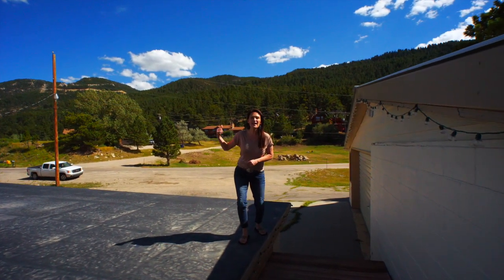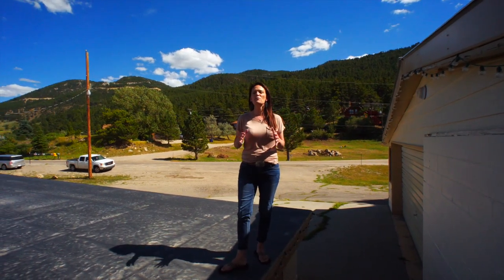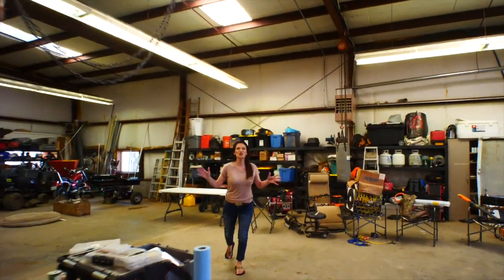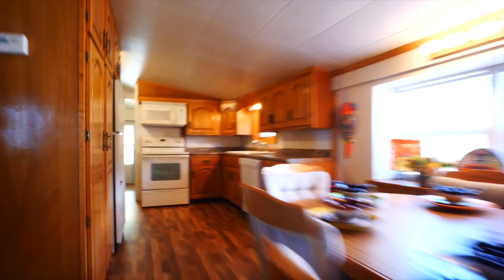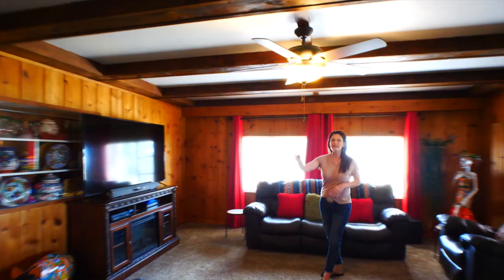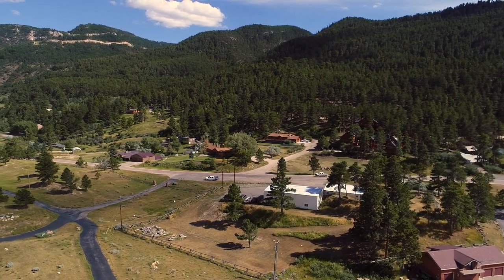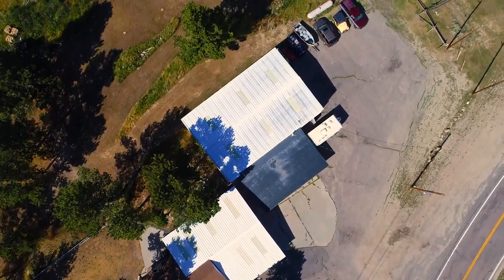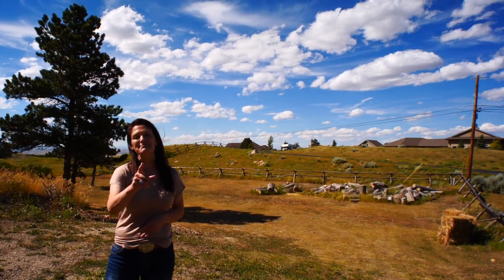2755 Garden Creed Rd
Can you believe these views? Hi, my name's Alisha Collins with RE/MAX The Group and The Alisha Collins Real Estate Team, and today we're at 2755 Garden Creek Road right by Rotary Park. This home is amazing. It's over 1,600 square feet, and you are going to love it, but first, garages. More garages. And a huge steel shop. And I can't wait to show you this custom mountain home. Let's go inside. Welcome to the inside of this very well-kept home. This home has four bedrooms, a bathroom and a half, and lots and lots of storage. Let's go look around. This massive family room is the heart of the home. It is near a couple bedrooms, the kitchen, this library or office area. This room has gorgeous wood beams, and out every window you can see views of Casper Mountain and the city of Casper. One more thing I wanted to tell you is this home sits on over one and a half acres. It's zoned mountain residential which allows limited agricultural use. So bring your 4-H animals, your horses to this property. We would love to show you this home. We want you to love where you live. Make it a great home buying and selling day. See you soon.

To see more homes go to YourCasperArea.House